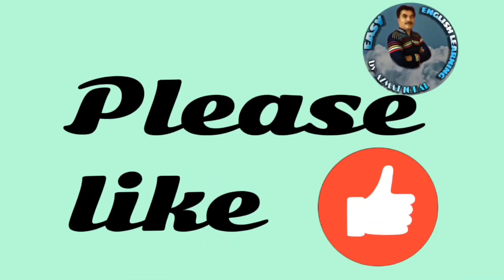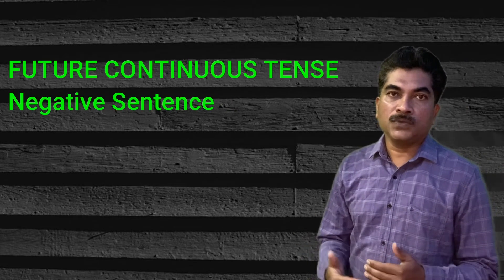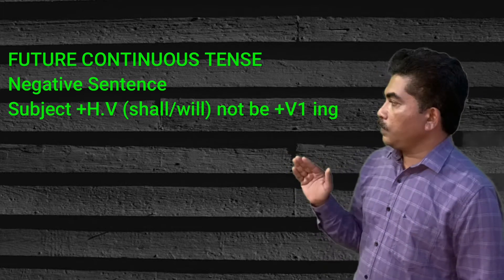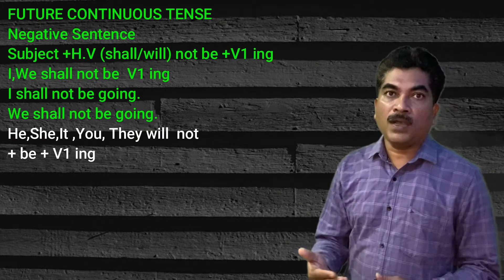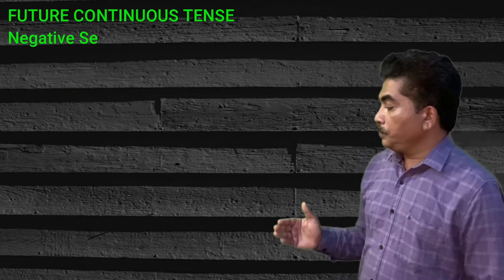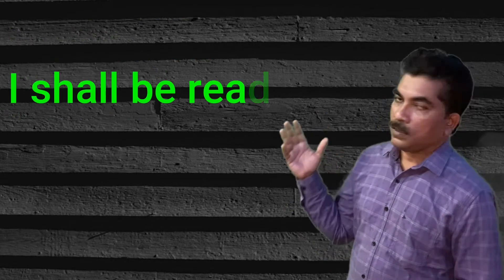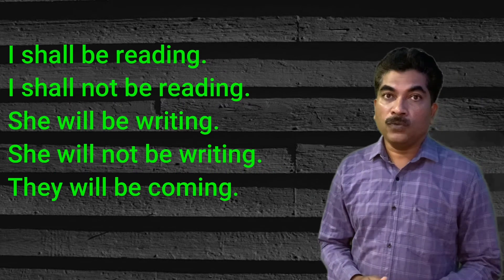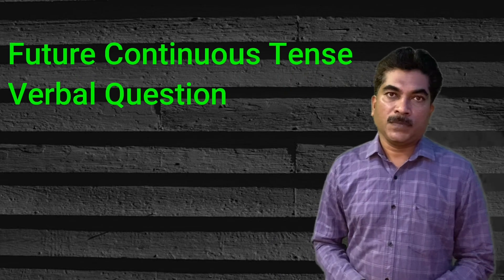Future Continuous- Negative Sentence جملے بنانا سیکھیں۔ समझ कर Test पूरा करें ।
Complete the Test 👇
ٹیسٹ مکمل کریں۔👇
Test पूर्ण करें। 👇👇👇

changeAffirmative to Negative
# kindsofsentences‏#
‏# partsofspeech#
‏# learnbasicEnglish‏#

آسان طریقے سے انگریزی بولنا لکھنا سیکھیں

Grammar- Active /Passive Voice Explanation with TEST समझ कर Test पूरा करें । سمجھ کر ٹیسٹ مکمل کریں۔

Past Simple Wh Type Question वाक्य बाना सीखें جملے بنانا سیکھیں اور ٹیسٹ مکمل کریں Completethe Test

P.4 Present Simple Wh type Question समझ कर टेस्ट पूरा करें। سمجھ کر ٹیسٹ مکمل کریں۔

Grammar Word Chain Class V to X  समझने के बाद Test पूर्ण करें । سمجھنے کے بعد ٹیسٹ مکمل کریں۔

Punctuation Marks Grammar  V to X समझने के बाद Test पूर्ण करें। سمجھنے کے بعد ٹیسٹ مکملُکریں۔

KINDS OF SENTENCES GRAMMRClass V to X समझने के बाद Test पूर्ण करें । سمجھنے کے بعد ٹیسٹ مکمل کریں۔

English Grammar Class V to XII -Use ‘No sooner’ सरल तरीक़े से समझें। آسان طریقے سے سمجھیں

‏SSC BOARD Part 6 POETRY SECTION